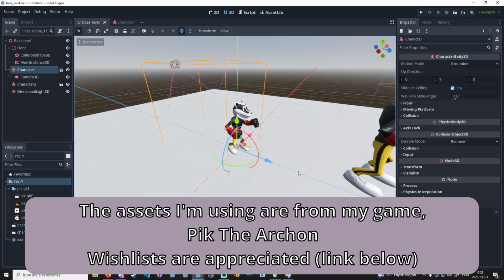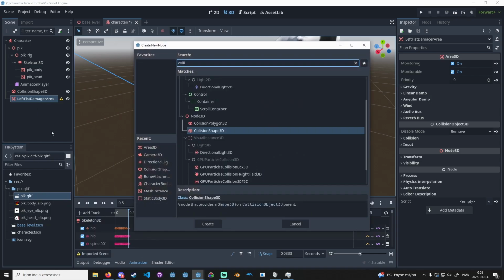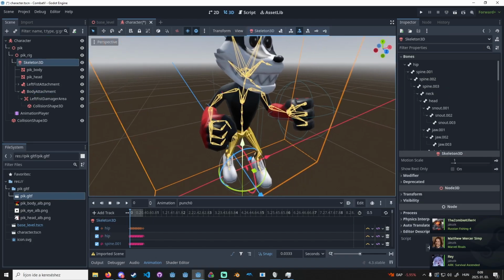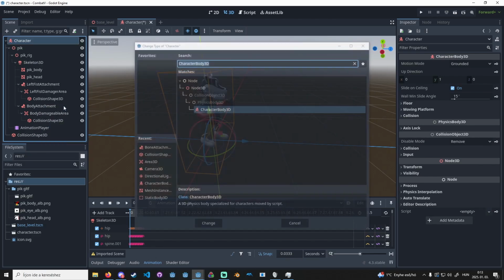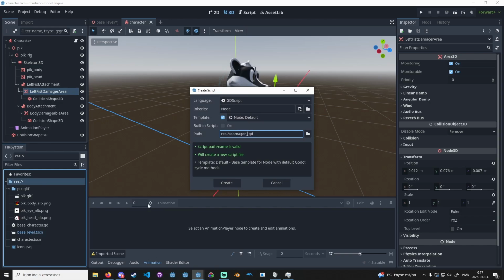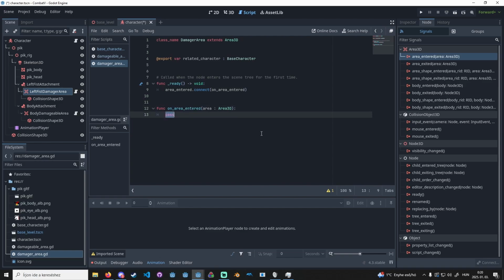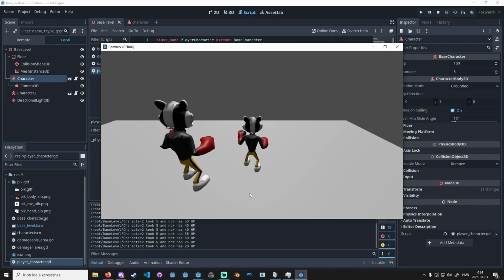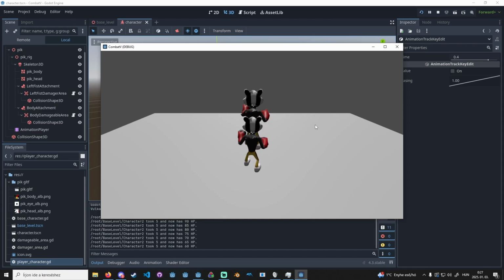HITBOX system with SKELETONS in Godot 3D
Note: You may also use different Physics Layers to distinguish the areas.
00:00 - Intro, scenes setup
03:09 - Areas and BoneAttachment3D
09:54 - Coding plan
11:01 - BaseCharacter script
13:38 - Area scripts
19:15 - Player script
21:37 - Toggling damager based on animation
24:55 - Testing, showcase